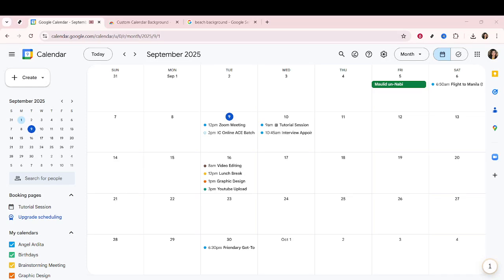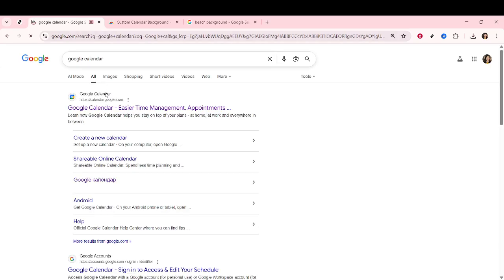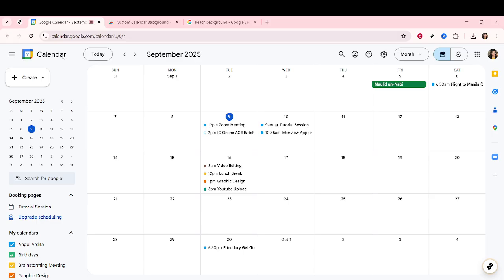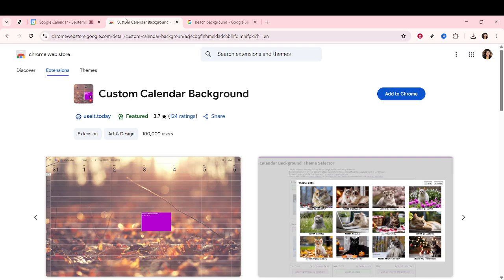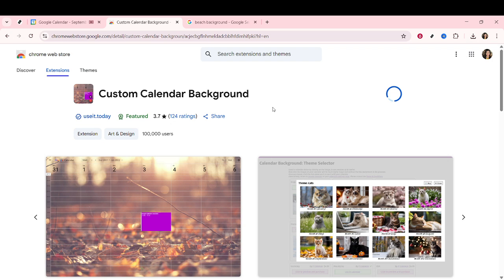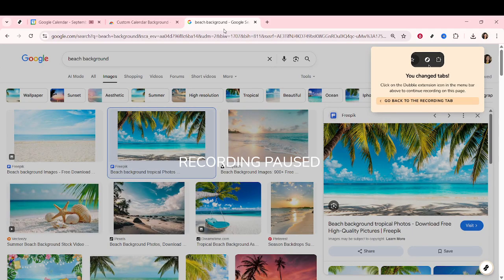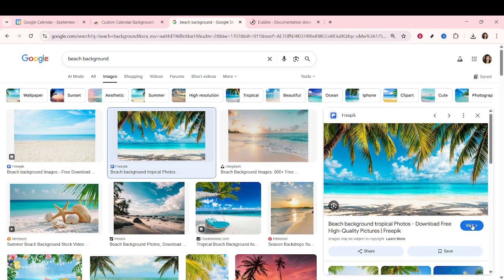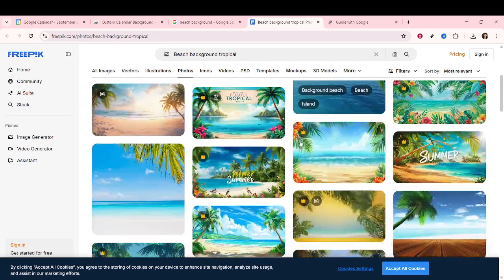How to Add a Custom Photo Background Image to Google Calendar | Updated for 2025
🖼️ Want to personalize your calendar? In this video, I’ll show you How to Add a Custom Photo Background Image to Google Calendar | Updated for 2025 step by step.

You’ll learn how to:
✔️ Change the look of your Google Calendar with a custom photo
✔️ Add background themes or images for a personal touch
✔️ Make your calendar more fun, organized, and unique

By the end, you’ll have a customized Google Calendar that’s not only functional but also visually appealing. 🗓️✨